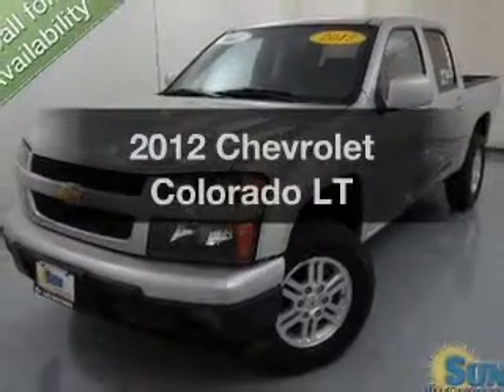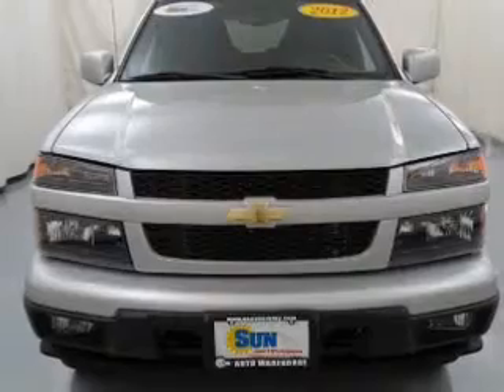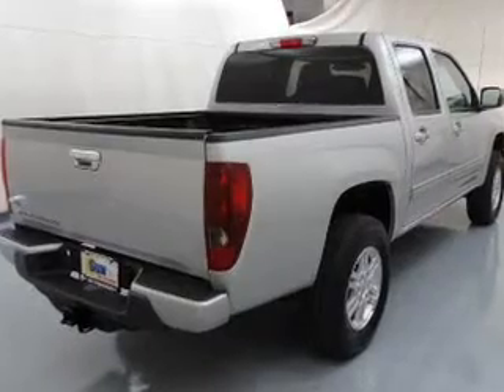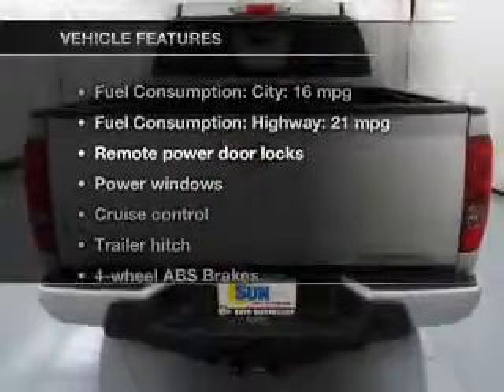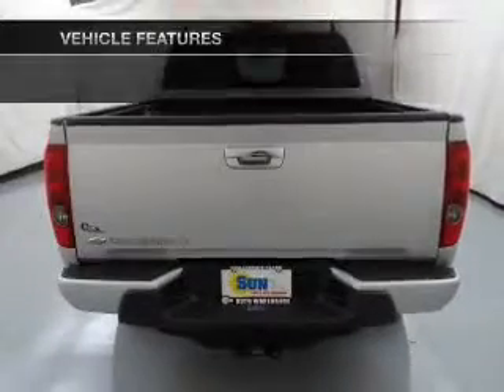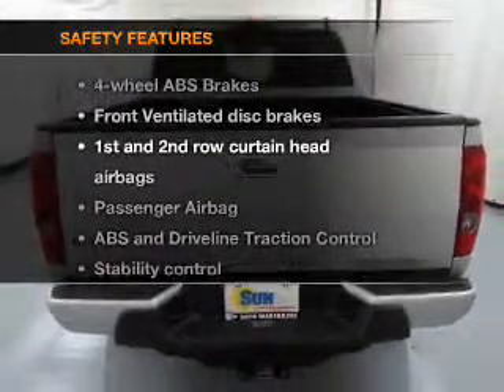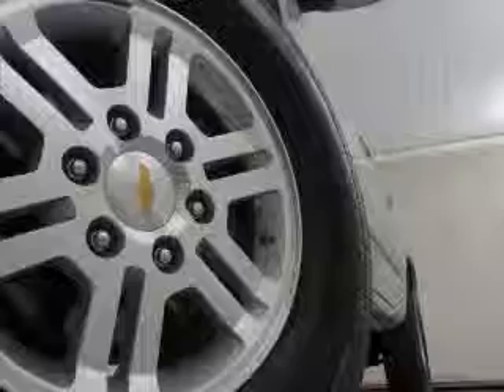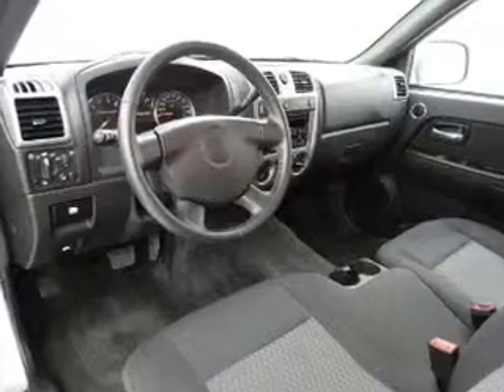2012 Chevrolet Colorado - Chittenango NY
Year: 2012
Make: Chevrolet
Model: Colorado
Trim: LT
Engine: 3.7 liter inline 5 cylinder 20 valve
Transmission: 4-Speed Automatic
Color: Sheer Silver Metallic
Mileage: 23673
Address:
104 West Genesee Street